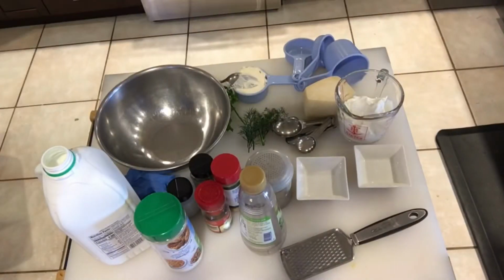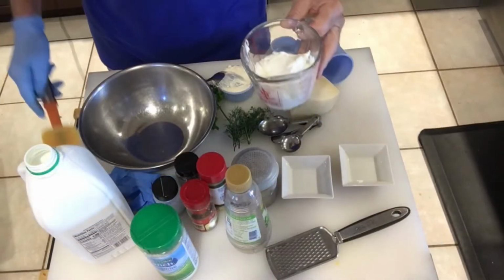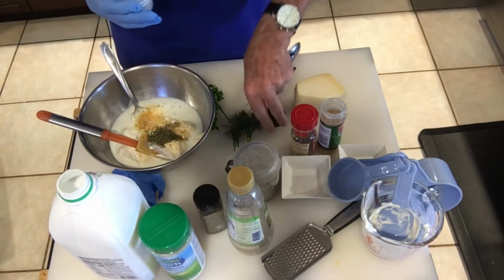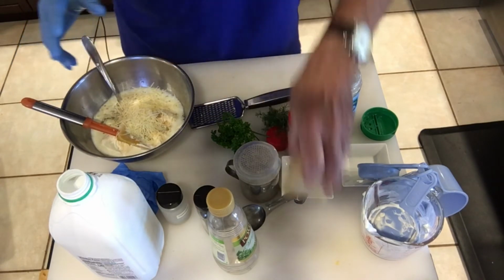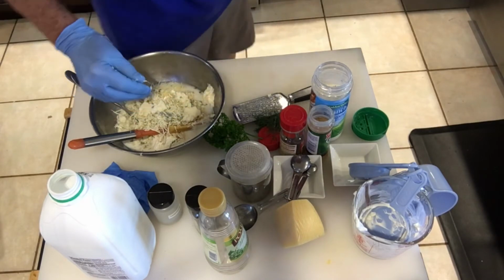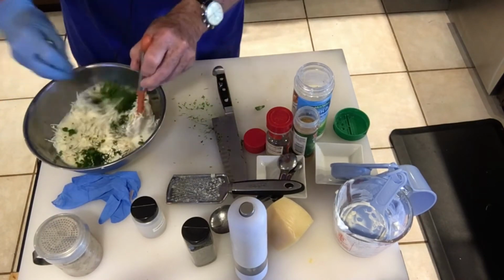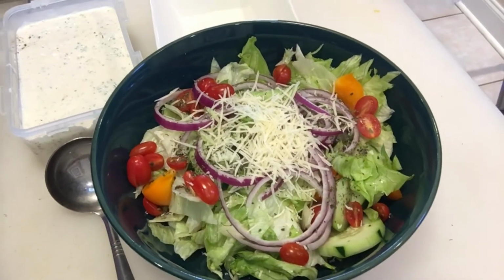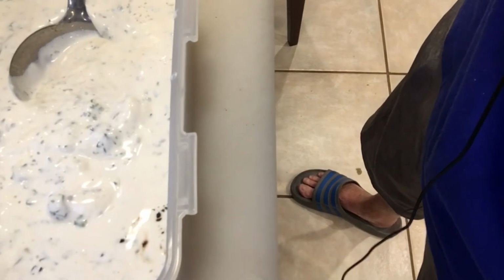HOW TO MAKE HOMEMADE BLEU CHEESE DRESSING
WITH BOB DEMPSTER